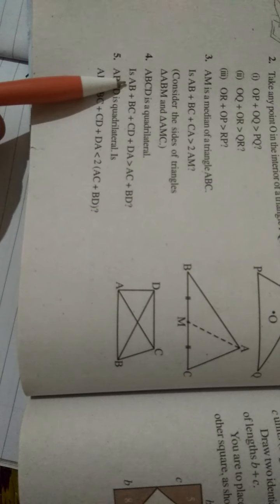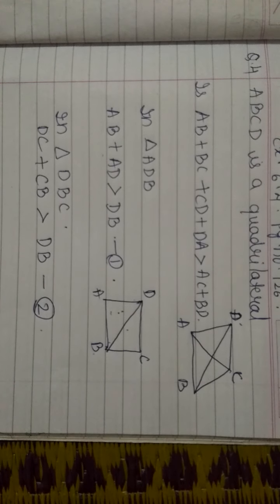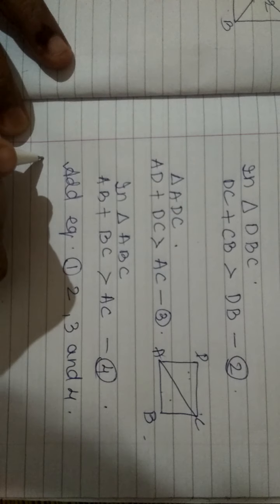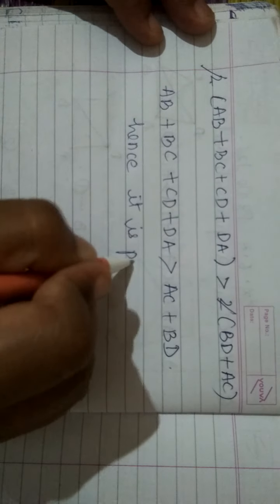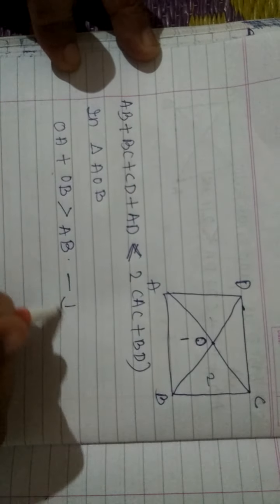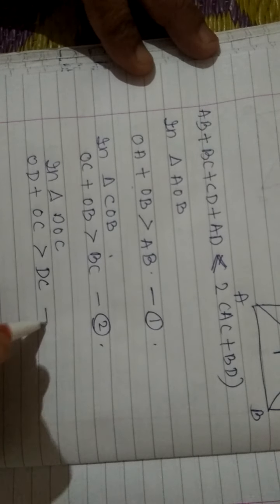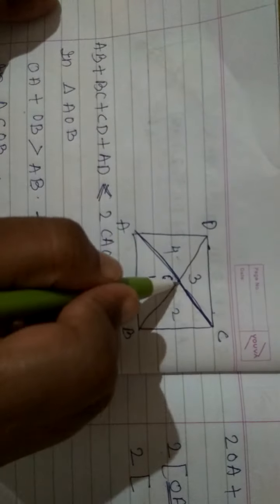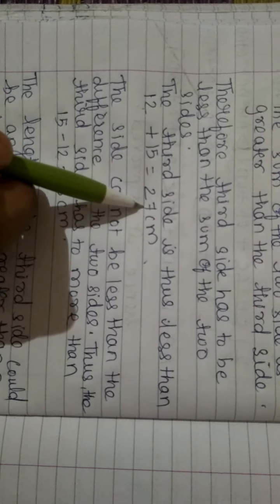Class7 Maths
Chapter 6 Ex.6.4 Q.4 to6